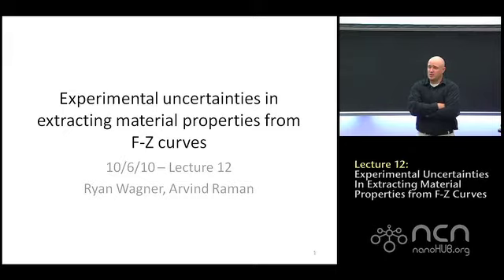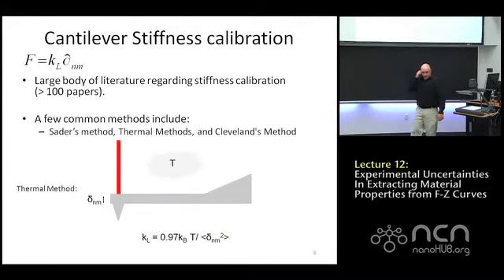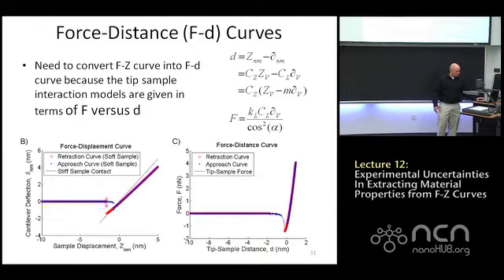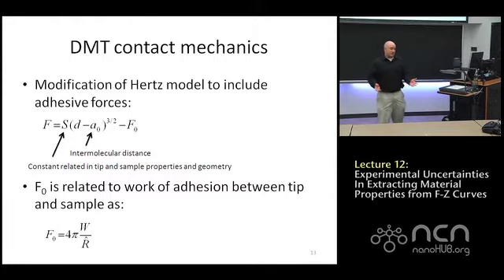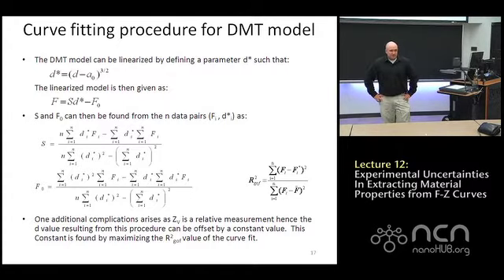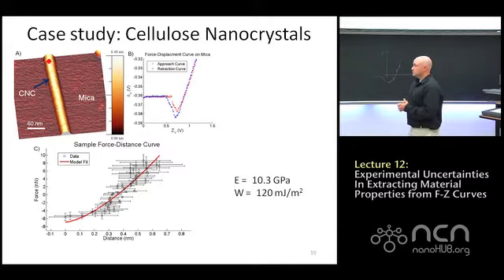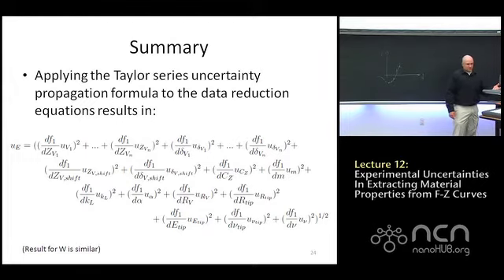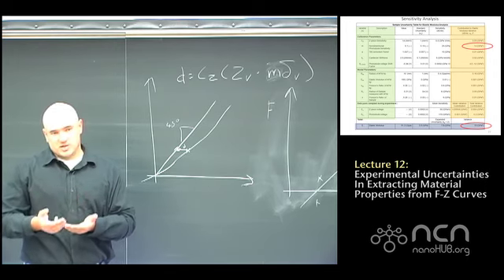ME 597 Lecture 12: Experimental Uncertainties in Extracting Material Properties from F-Z Curves